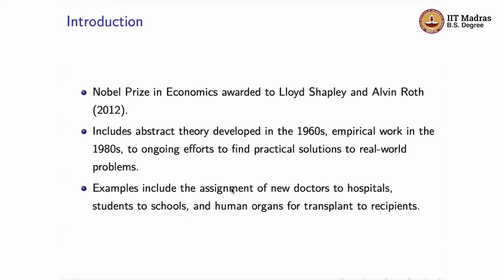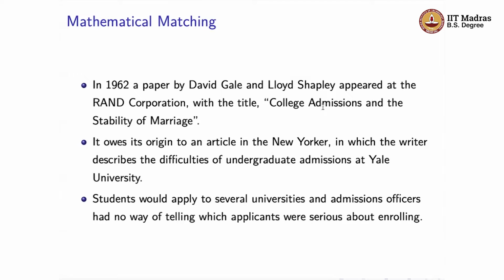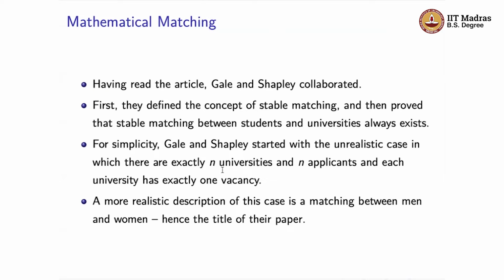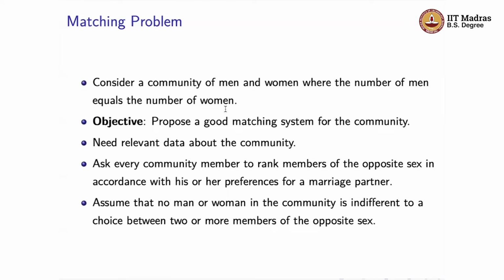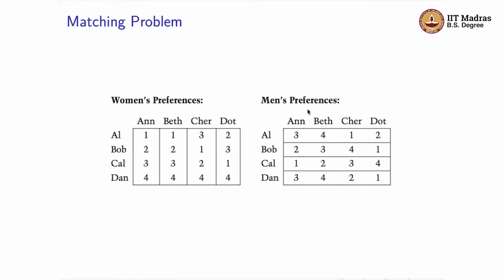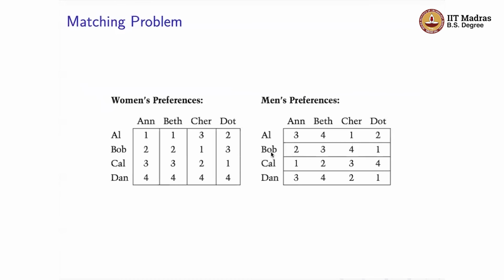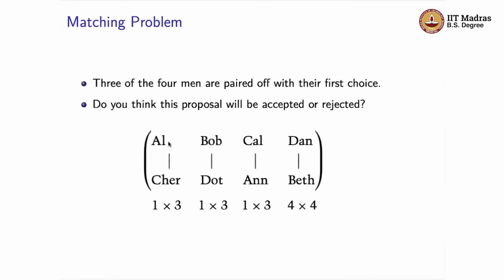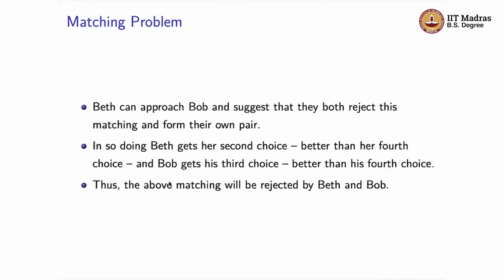W7_L1: Matching problem gale shapley algorithm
Video Overview
Dive into the fascinating world of matching theory, a branch of game theory with powerful real-world applications. This lecture introduces the foundational concepts through the pioneering work of Lloyd Shapley and David Gale (Nobel Prize, 2012) in their paper College Admissions and the Stability of Marriage. We examine the challenge of strategic misrepresentation in college admissions, understand what makes a matching stable, and highlight the risks of unstable matchings. Finally, we look at how matching theory applies to real allocation problems such as assigning doctors to hospitals, students to schools, and even organs for transplantation.